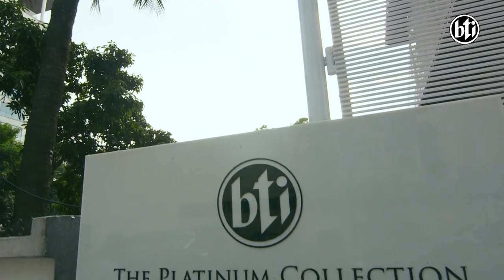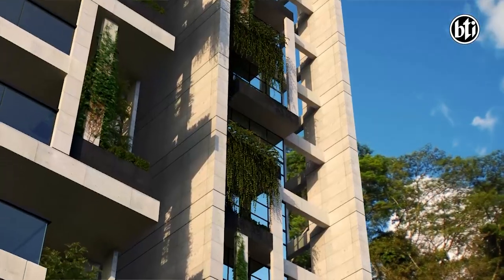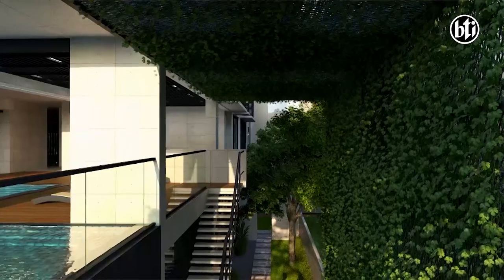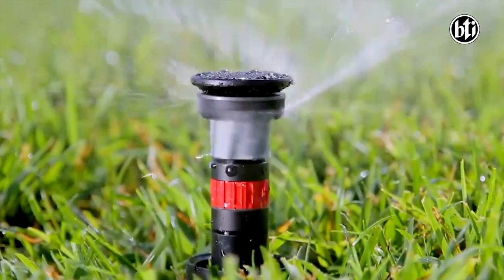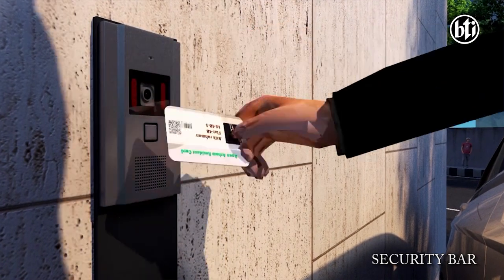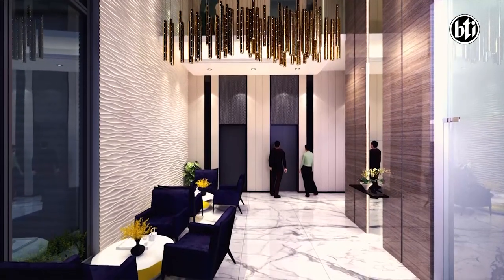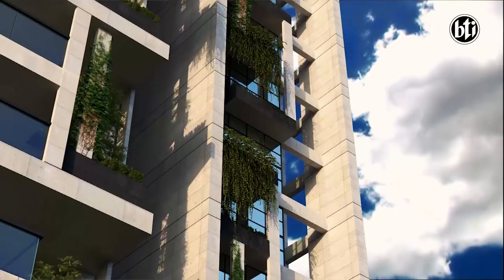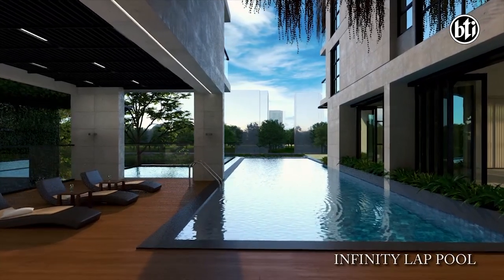THREE - Behind the Design! | Architect Interview | bti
Architect Tawfiq & Architect Shafayet give you an insight into the design of the first smart home of Bangladesh - THREE from bti Platinum Collection. A one of a kind luxury apartment in Gulshan 2, situated right across Gulshan Club and overlooking the Gulshan Lake, THREE includes smart home features, plenty of greenery and much more for a comfortable yet modern lifestyle. Embrace a new lifestyle with The Platinum Collection. For more information please call 16604 or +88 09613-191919,